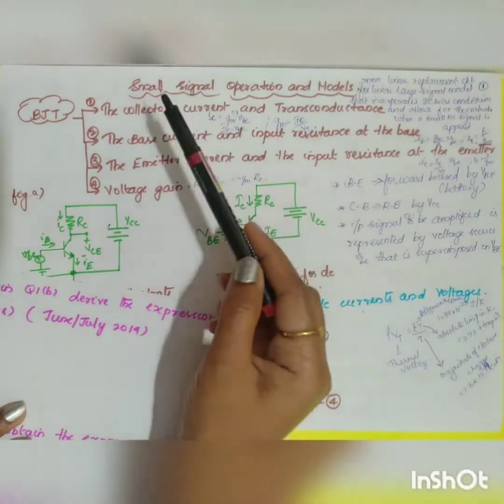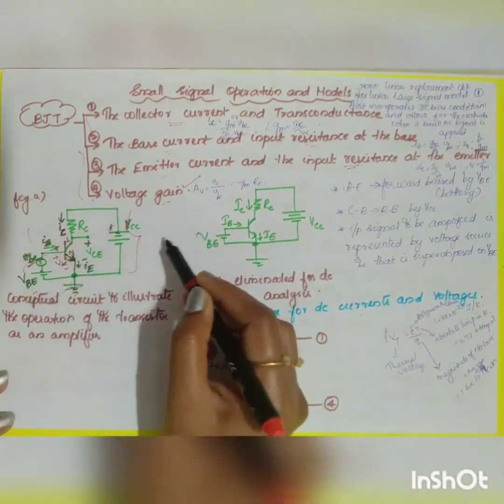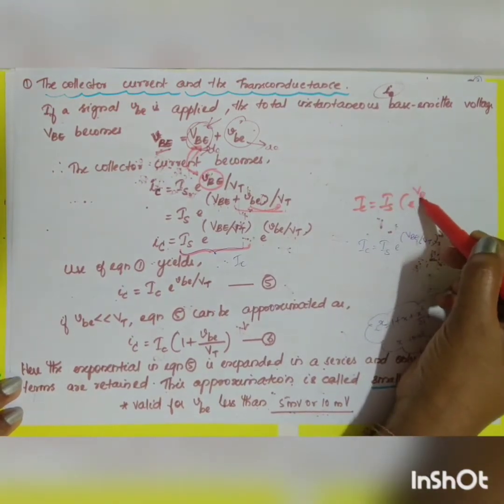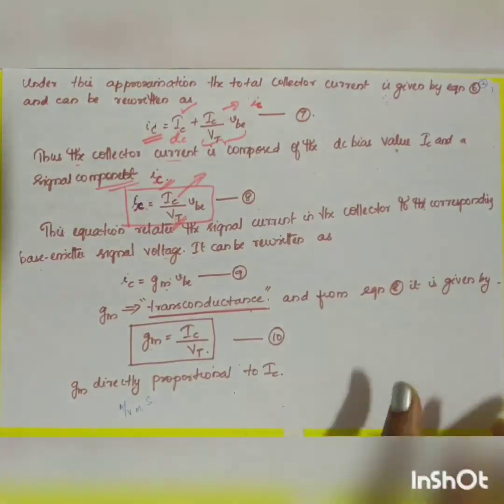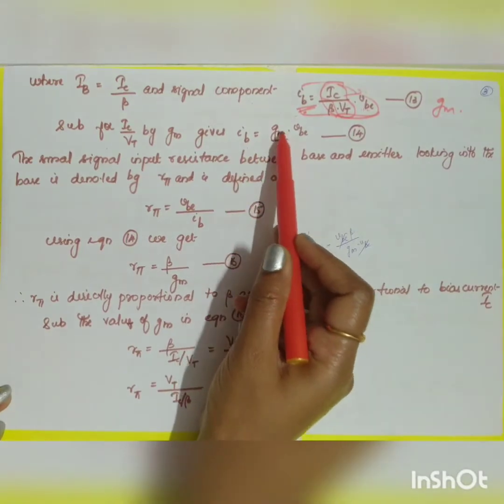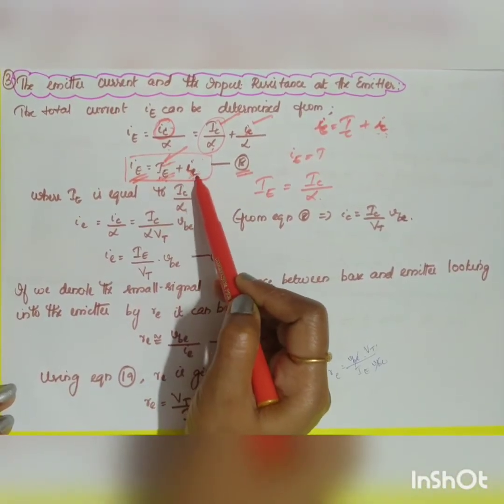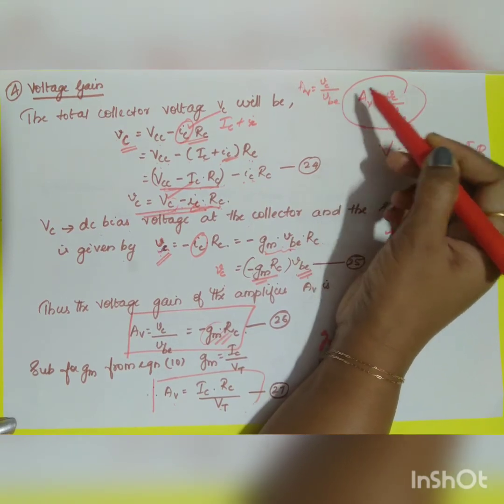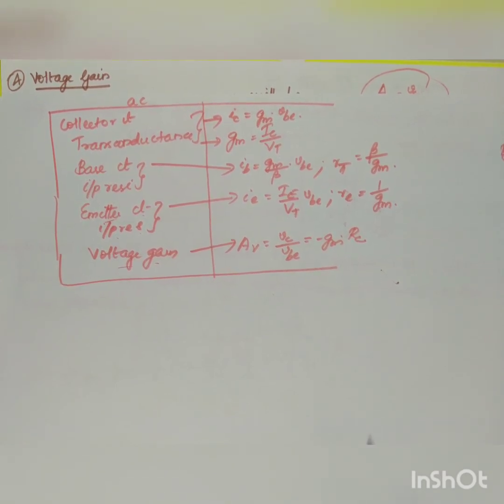Small Signal operation and model:BJT@fewminuteslearning9815